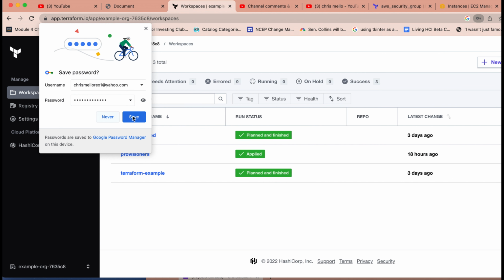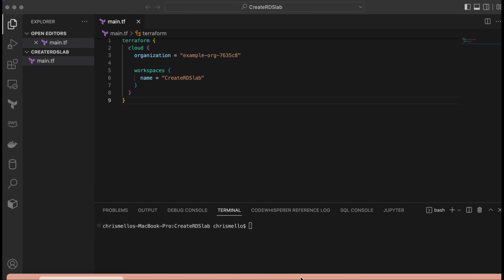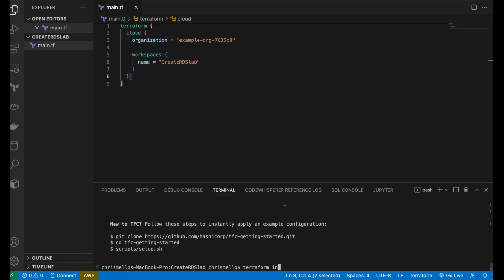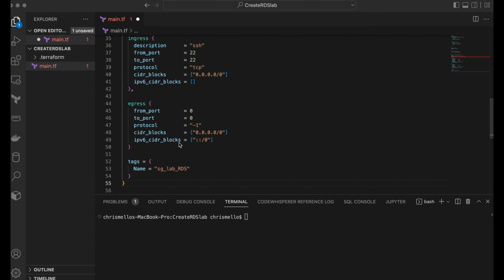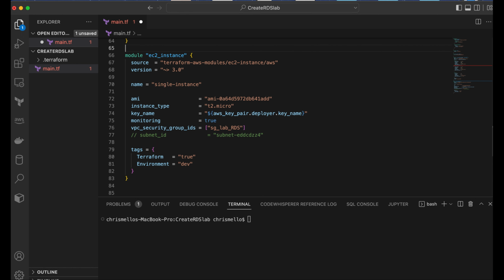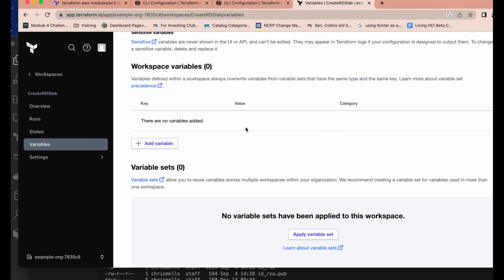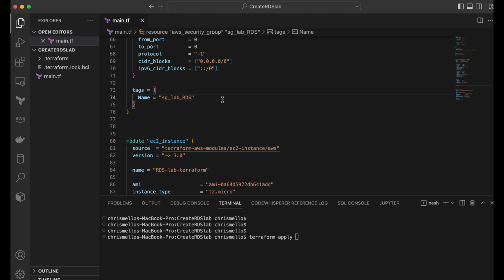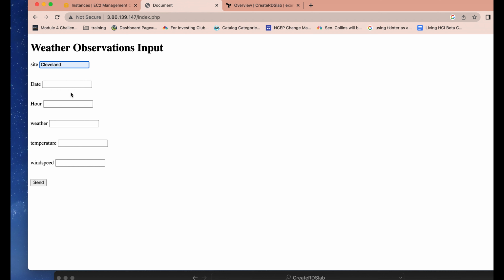Part 9. Terraform Cloud and modules used to create webpage infrastructure.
Learn to use Terraform Cloud and localized modules to build our web infrastructure from studio video code..